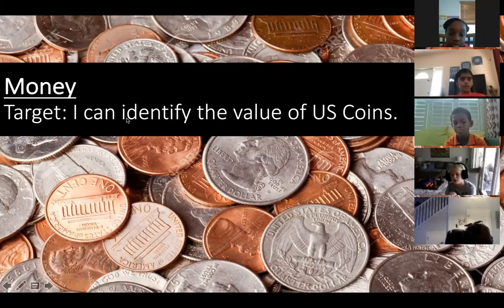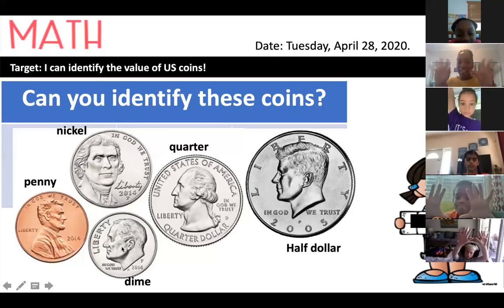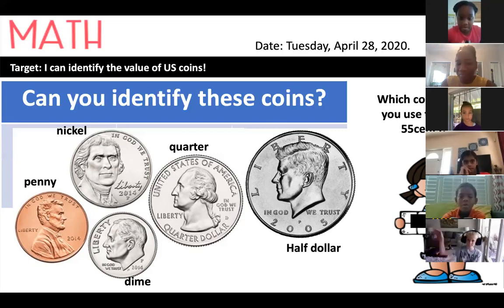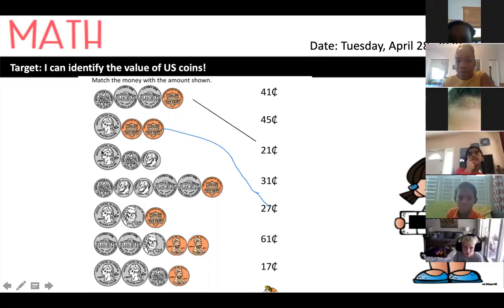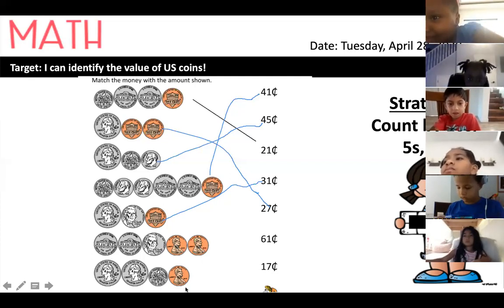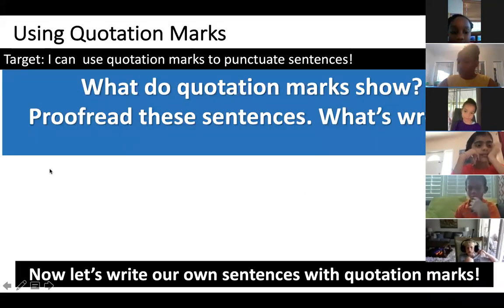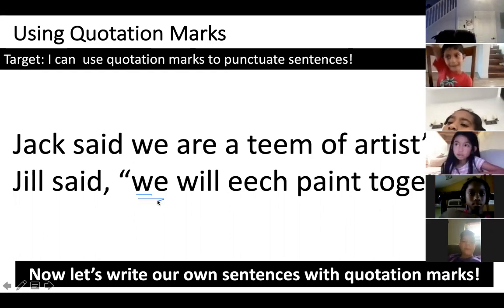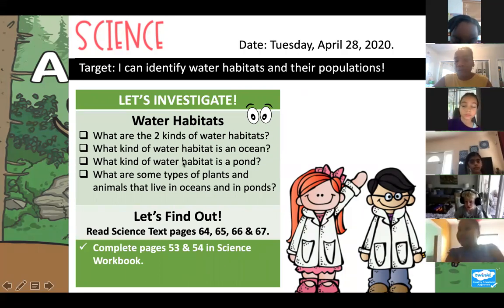28 April 2020